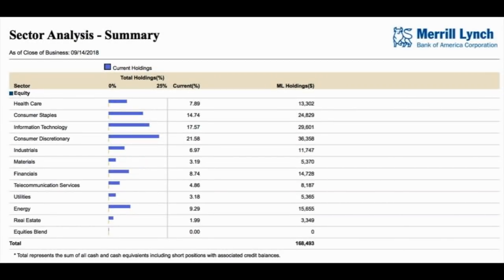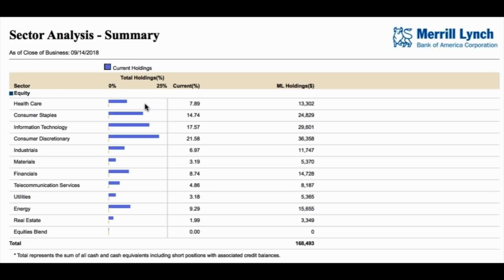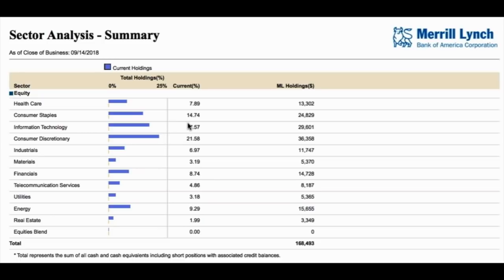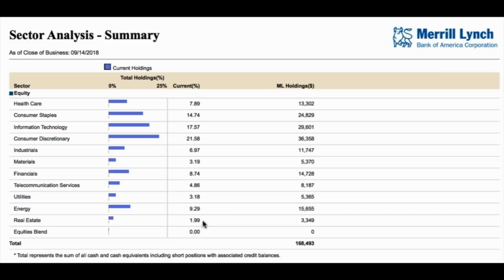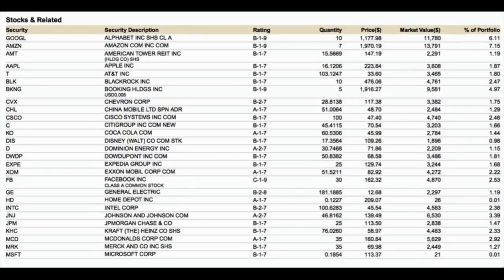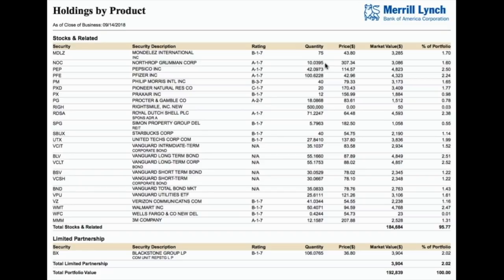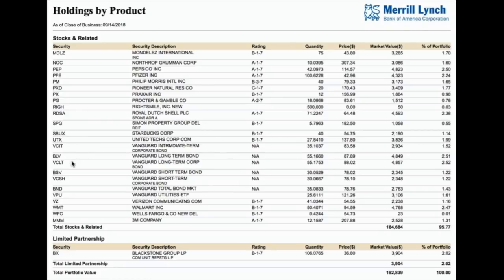$300,000 DOLLAR PORTFOLIO REVIEW BUILT ON A BLUE COLLAR SALARY!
Interested in seeing what is possible in the StockMarket? In this video I provide you an inside look at my PortfolioHoldings worth well over $300,000 dollars. I started with very little. But I've followed the strategy of SelfDirectedInvesting for about 7 years now and looking to share my program with you. NoExperienceRequired and no knowledge of the stock market required to follow my simple 3 step process of opening a Self Directed Roth IRA, budget for paying yourself first and finally investing for the future using a stepped approach to accumulating and BuildingWealthOverTime.

✅ INVESTOR TOOLS: 🛠